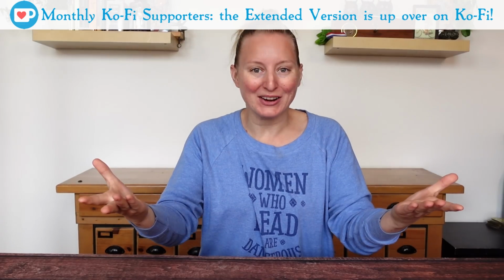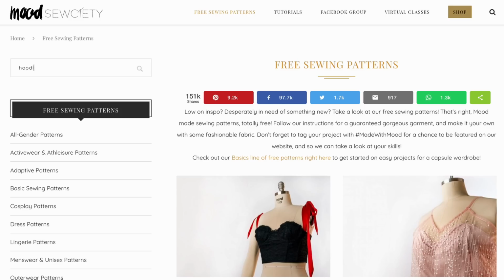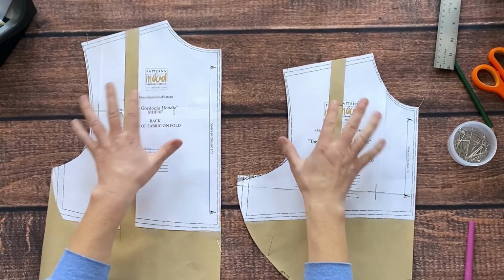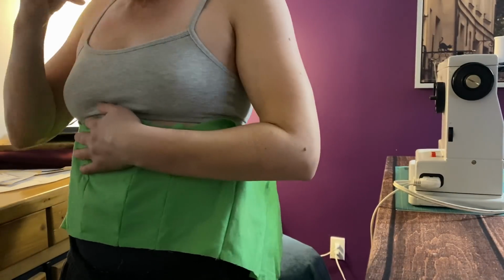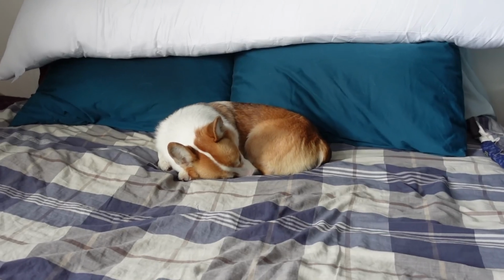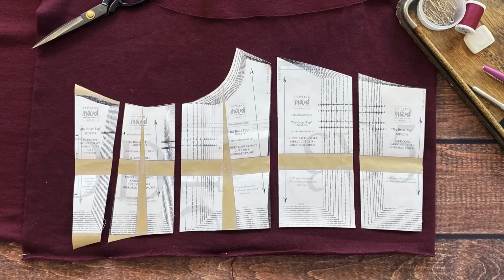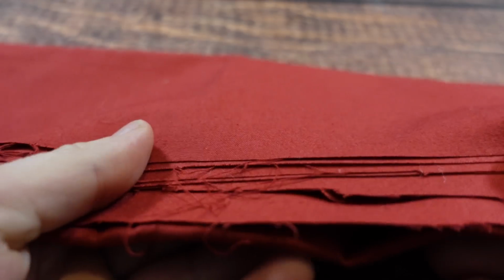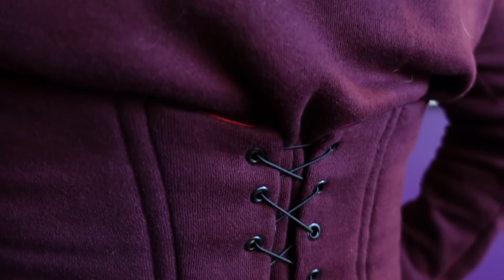Recreating Cider’s Corset Hoodie But *HiStOriCaLLy aCcUrAte* (from FREE patterns)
Take that, Facebook: I'll make it myself! Cider's CORSET HOODIE ads have been popping up left and right in my targeted ads lately (if your algorithm is anything like mine, I am sure you can relate) and I was intrigued by the concept of combining fashion's least and most restrictive garments into one single item, so, well here we are.

Now naturally I had to make my OWN corset hoodie, because why would I give Cider my money when I can make something of higher quality for faster than it'd take to ship to me?! So I start out by looking at what *other* corset hoodies are out there on the market, which elements I like and which I would rather leave on the cutting room floor (literally, lol) and then I proceed to sew this ridiculous piece of clothing from a combination of two FREE Mood patterns, which I will link below.

What is the resulting garment? Is it historical clothing? Well, obviously not, although with the quasi click-baity title, just wait for all the Historical Costuming folks to jump in to point out that no, my corset hoodie is NOT historically accurate, which, like... duh? It's more along the lines of history-bounding inspired comfort clothing than it is actual historical costuming, although to be fair, I did bind the bottom edge AND floss my corset with a fairly traditional embroidery pattern, so like... 4% Historically Accurate?

If YOU want to recreate your OWN corset hoodie, be sure to check out my Behind the Seams video for this project, I'll be sure to go over my thoughts on several... interesting... steps of the sewing journey, some tips and tricks, stuff like that which will hopefully make your own journey a bit smoother.